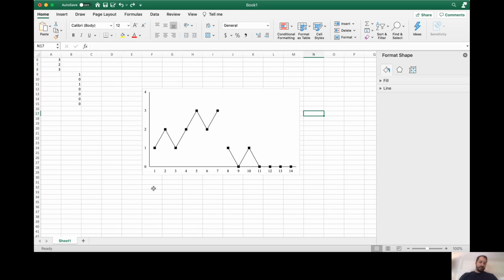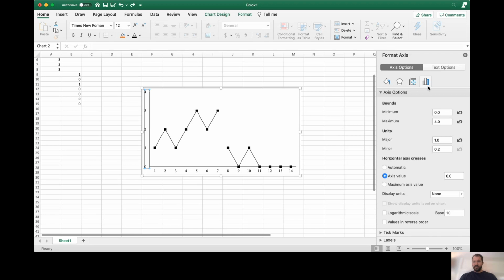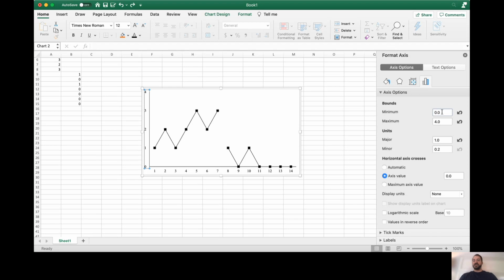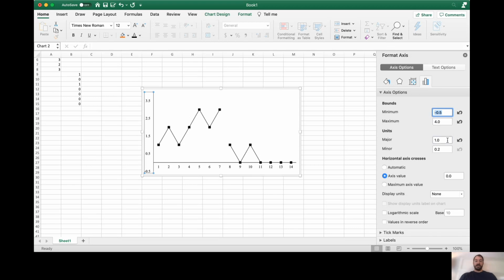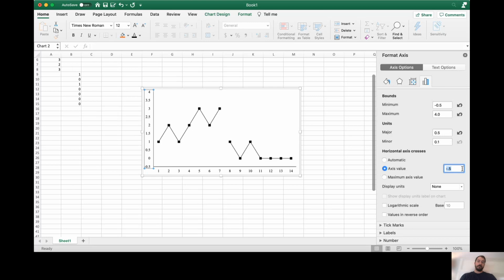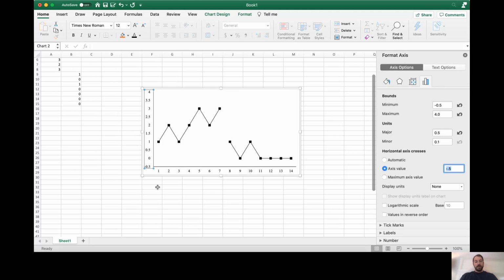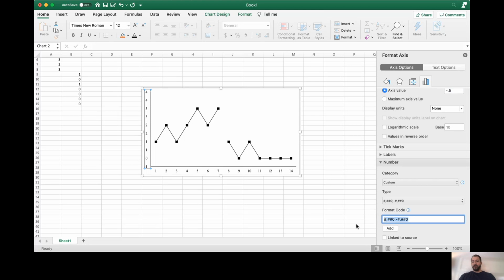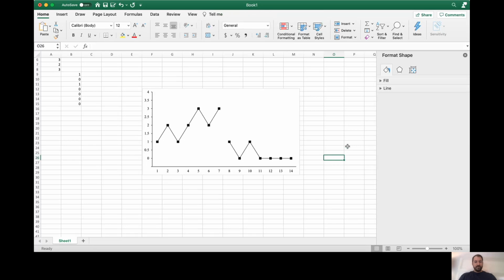Floating 0 line graph in Excel (No shape drawing required!)